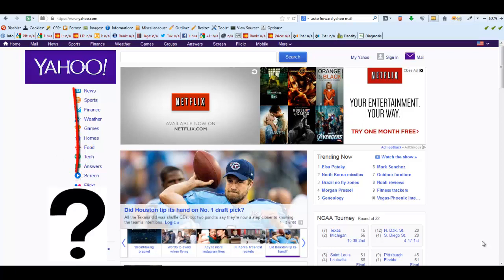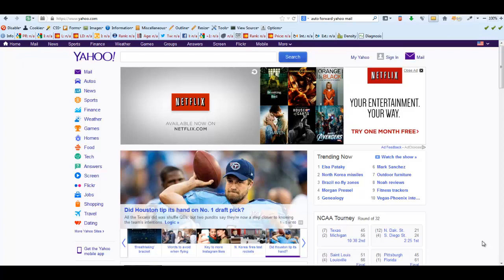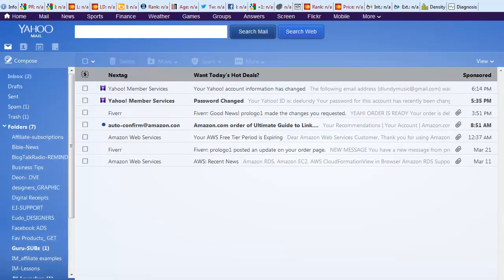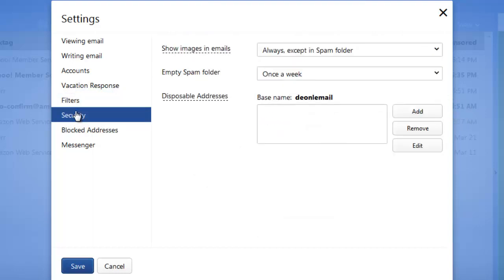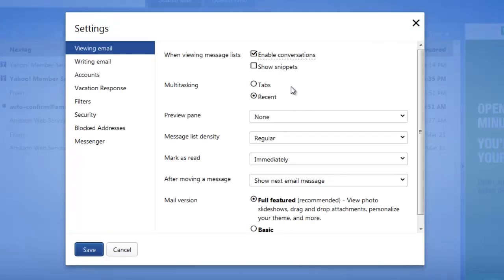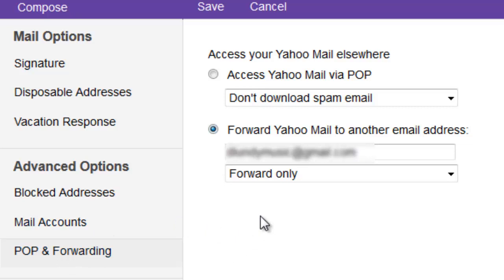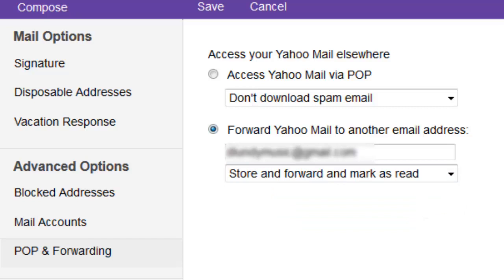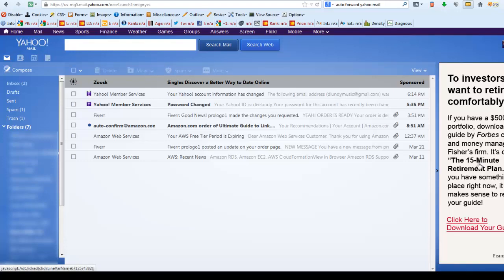Set POP FORWARDING for the NEW Yahoo! | 2014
Don't spend hours banging your head against the wall (Like I did) trying to figure this out.

Watch this SHORT 4min video that will show you exactly how to forward your emails AUTOMATICALLY from Yahoo and to any ESP (Email Service Provider)